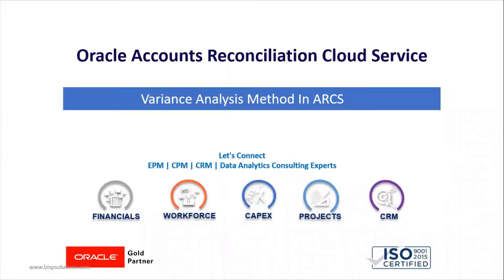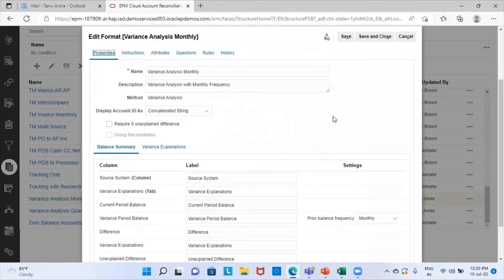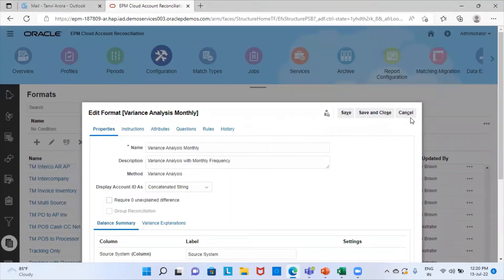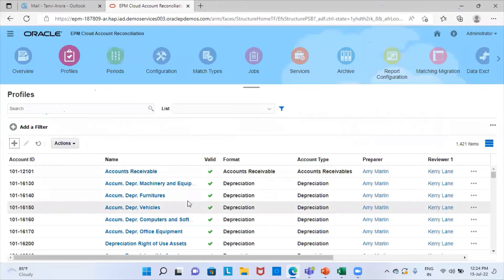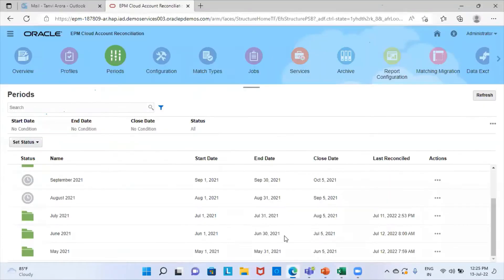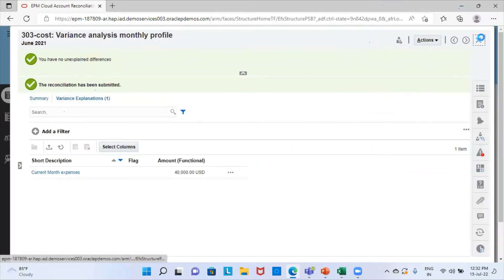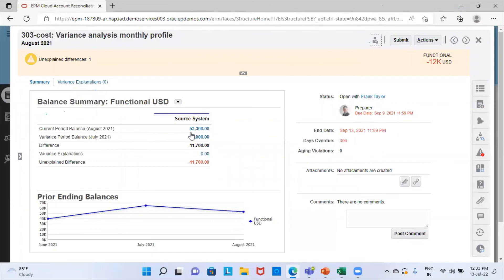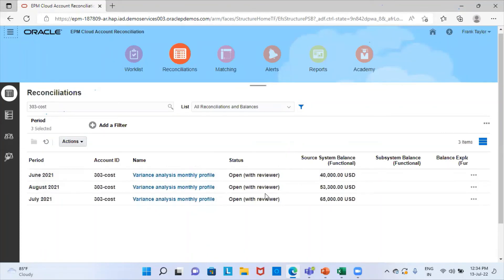Oracle ARCS Variance Analysis | Variance Analysis Method in ARCS | Account Reconciliation Cloud BISP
Account Reconciliation Cloud.
In this video, we will give you a demonstration of Variance Analysis Method in ARCS.